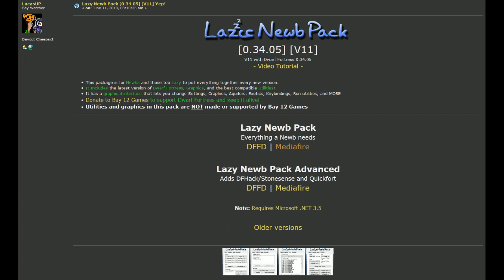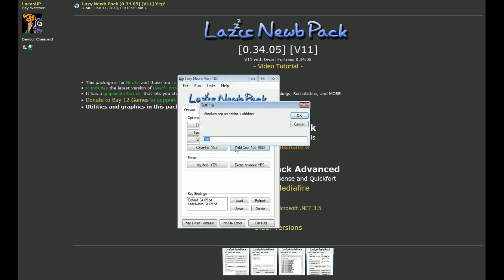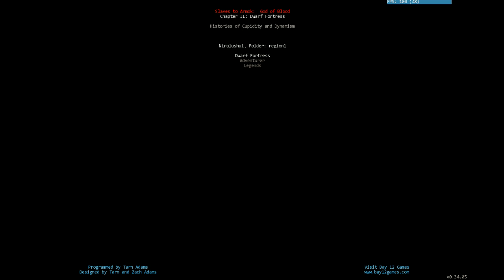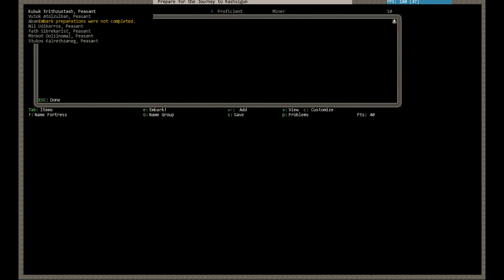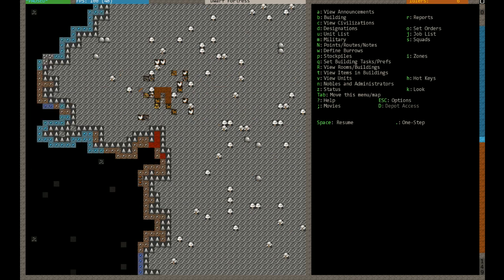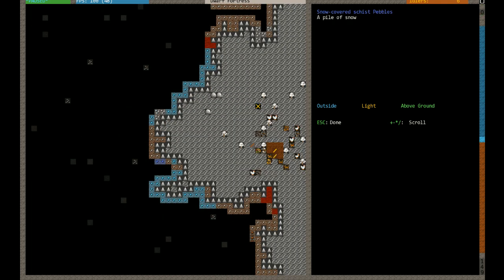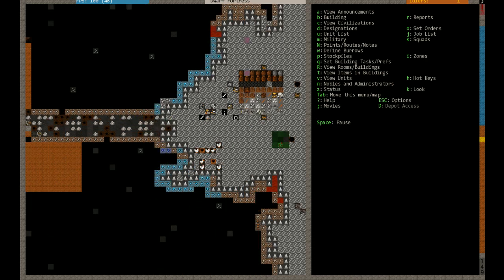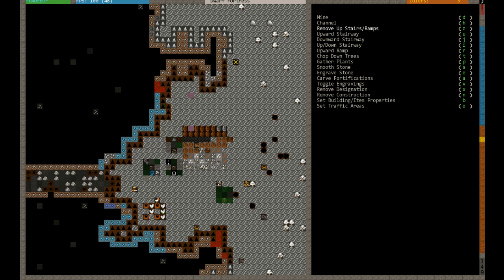Dwarf Fortress Quickstart Guide [V0.34.05]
Yo everyone this is my quickstart guide to dwarf fortress useing 0.34.05 though i do mention some parts of the .06 update, if you have any questions or would like to see further video tutorials covering different aspects of dwarf fortress drop a comment and let me know.